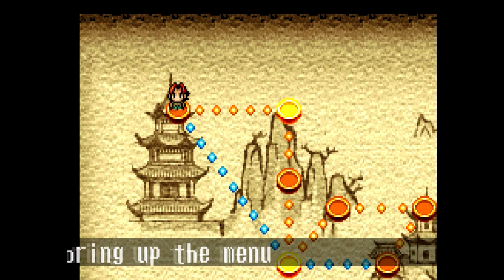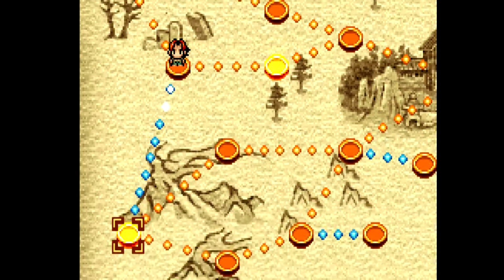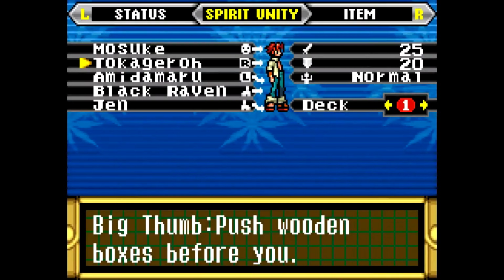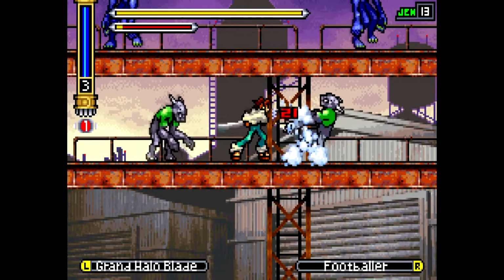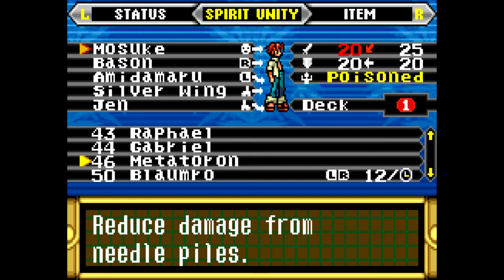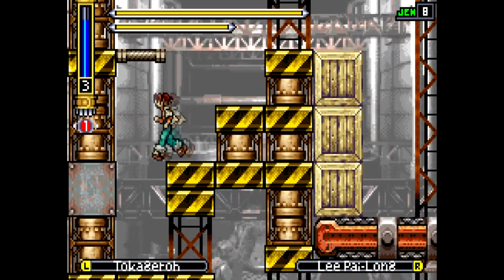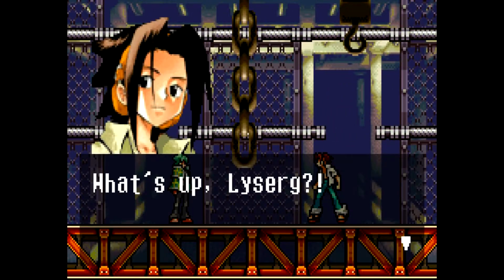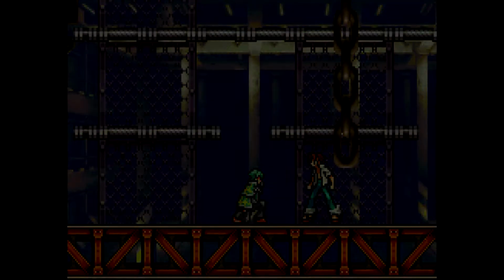Let's Play Shaman King: Master of Spirits pt.10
Kind of reminds me of the end of Resident Evil 4

Shaman King is owned by Hiroyuki Takei, Shonen Jump Manga, and 4kids entertainment.